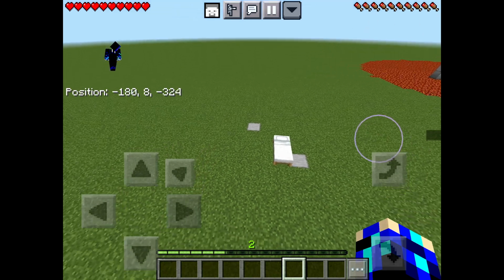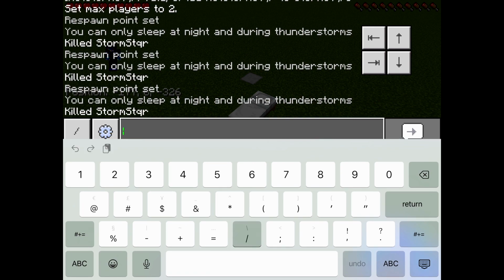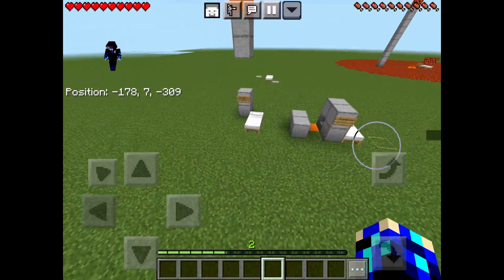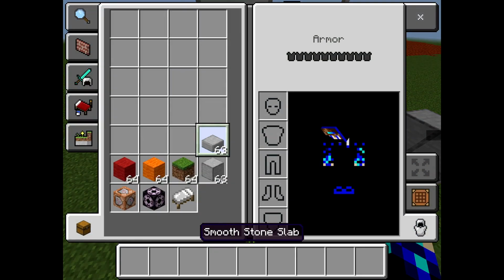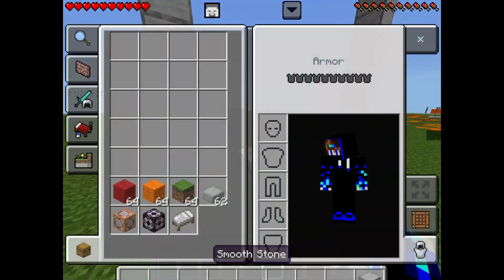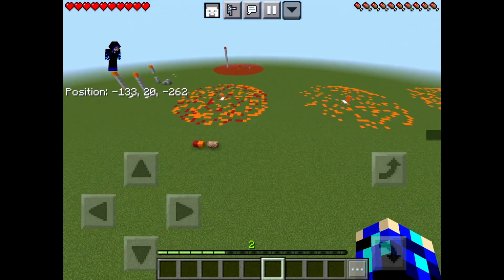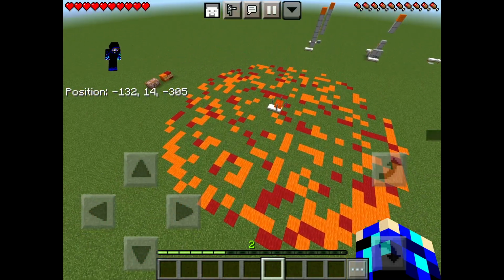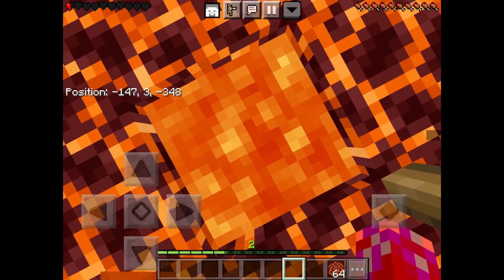Curious Spawn Mechanics in Bedrock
In Bedrock Edition, clicking on a bed is like triggering the /spawnpoint command, setting the player's spawn point to the location they are standing rather than some position based off of the bed's location. This can be used in a similar way to Java's Squilly Glitch, forcing players to spawn far away (vertically) from their bed. An additional quirk of this feature is that if the player's spawn is technically spawnable (there is a large enough space) but the player can't spawn at that location because of some other issue (like if lava is at that location), the game just randomly spawns the player somewhere within 16 blocks horizontally of the initial point. Upon all spots being obstructed, the player will be forced to spawn at their initial location, even if it is "dangerous".

0:00 Introduction to the Feature
1:55 Relog Test
2:45 Vertical Displacement
5:49 Example Use
6:36 Obstruction Test
8:03 Full Obstruction Test
9:04 Outro